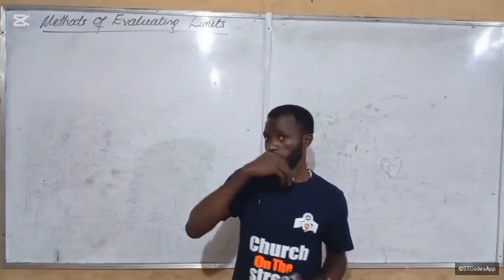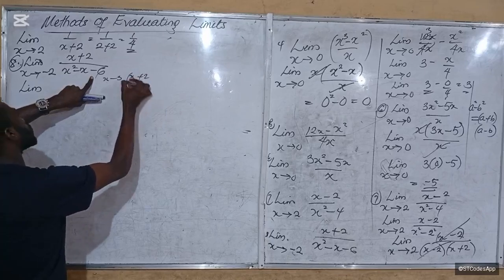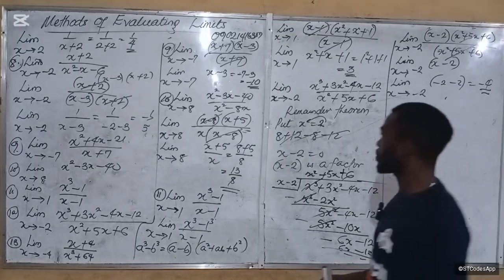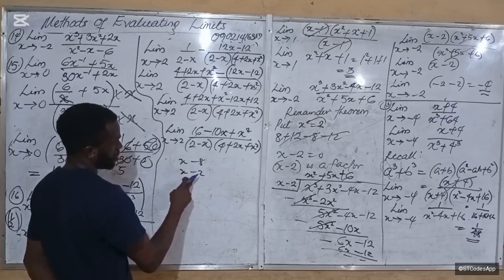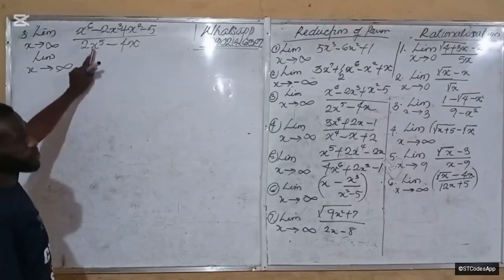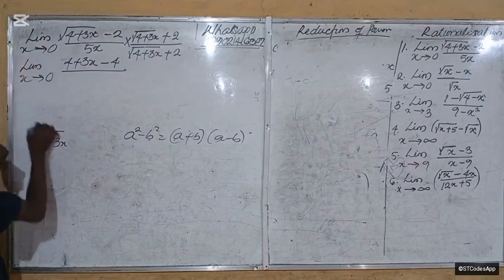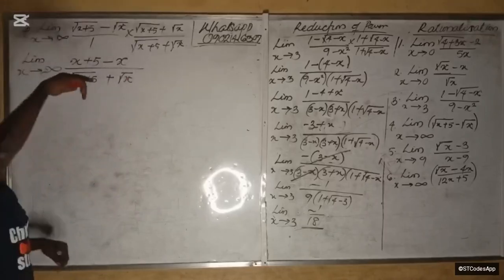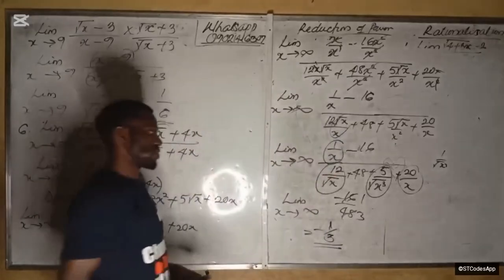Methods of Evaluating Limits | Substitution, Factorization & Rationalization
Methods of Evaluating Limits | Step-by-Step Guide (No L’Hôpital’s Rule) ✨
In this calculus lesson, we explore the different methods of evaluating limits and make the concepts simple and exam-ready.

We’ll cover:

Direct substitution method

Factorization method

Rationalization method

Using standard limits (basic forms every student must know)

Worked examples to guide you through each technique

⚠️ Note: In this video, we do not cover L’Hôpital’s Rule or the Squeeze Theorem — those will be treated separately in later lessons.

Perfect for students preparing for JAMB, WAEC, NECO, Post-UTME, A-Level, and University Calculus, this lesson will help you build confidence in solving limit problems the smart way.